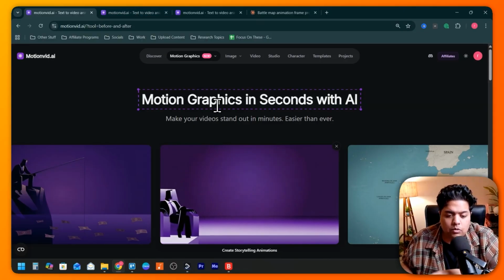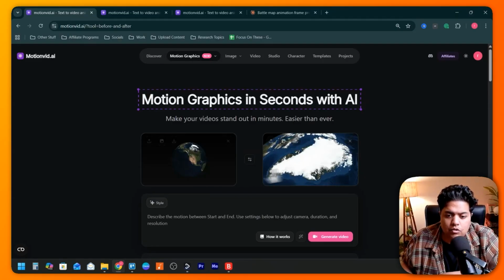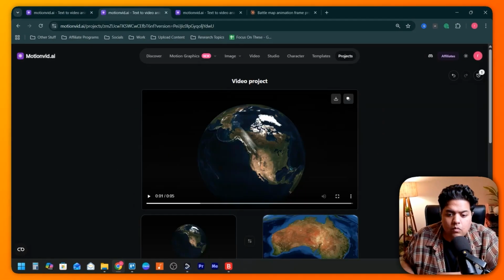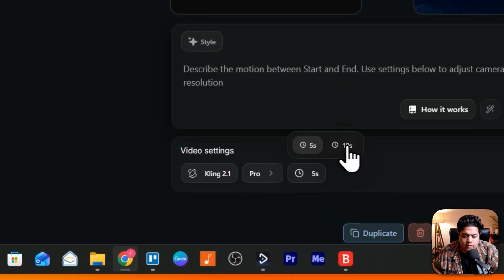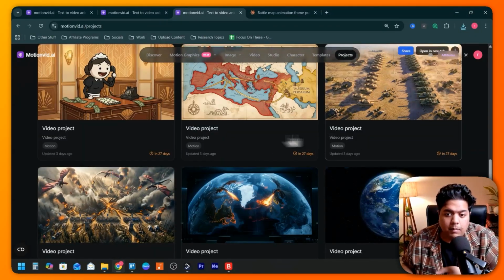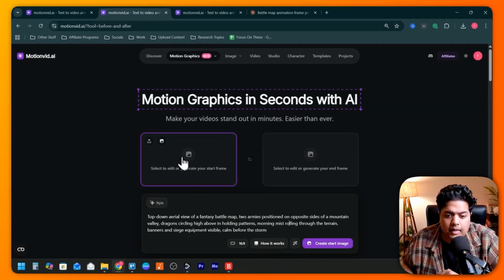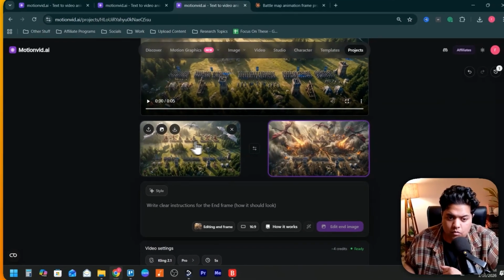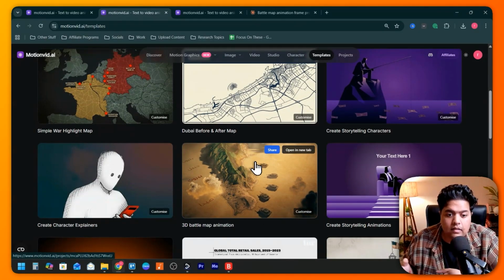How To Create Map Animation Video with AI (Full Guide)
Today, you'll learn: How To Create Map Animation Video with AI (Full Guide)